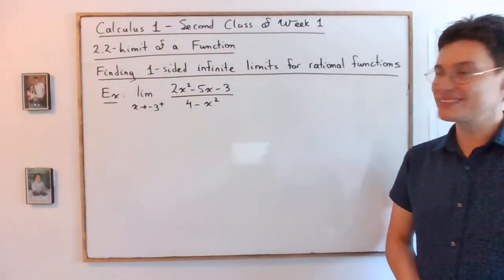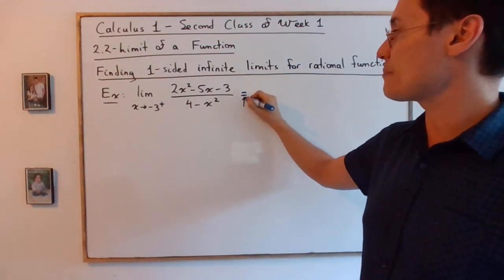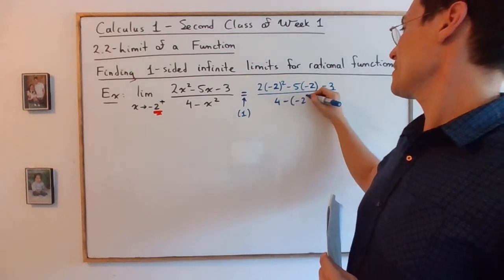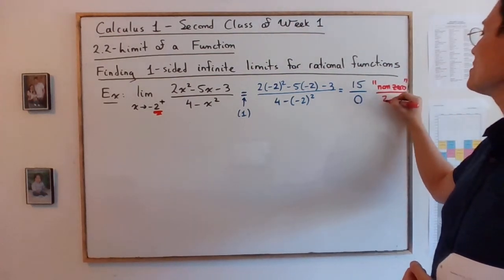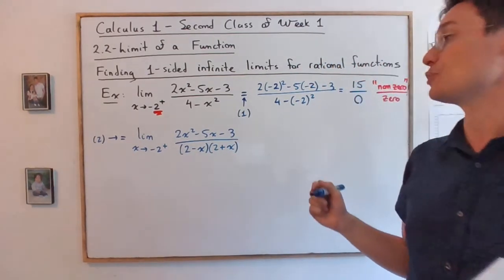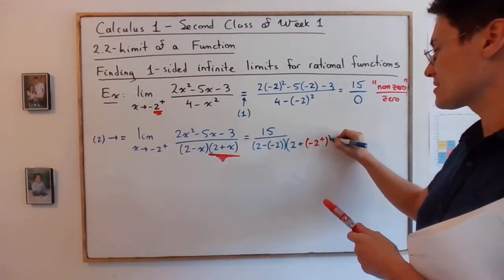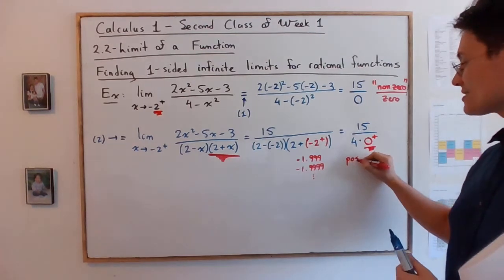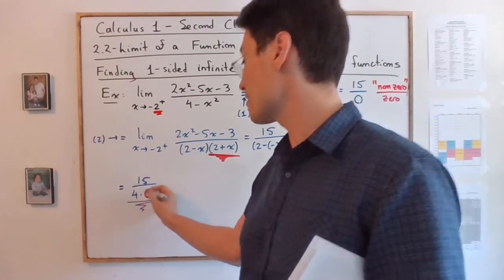NYA - Week 1, Class 2 - Part 5